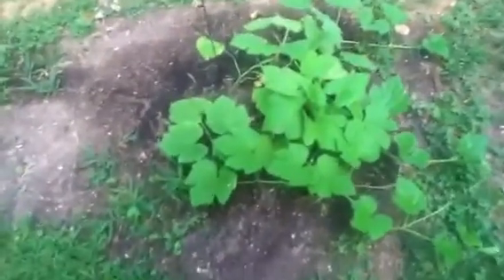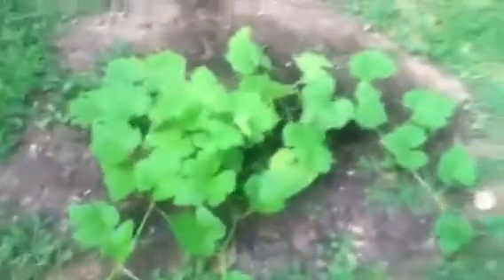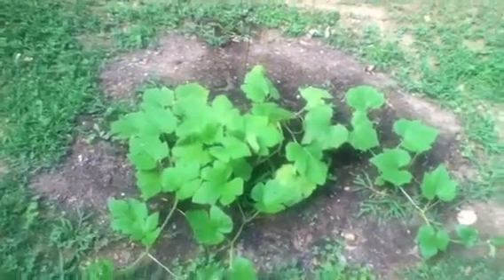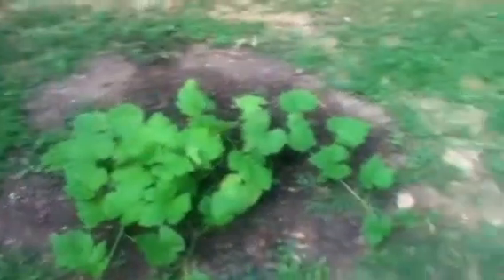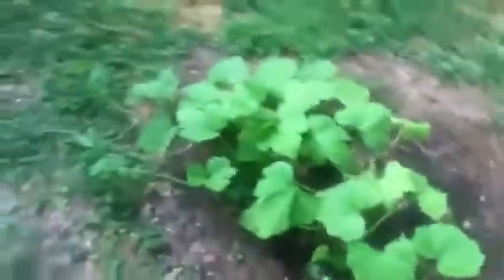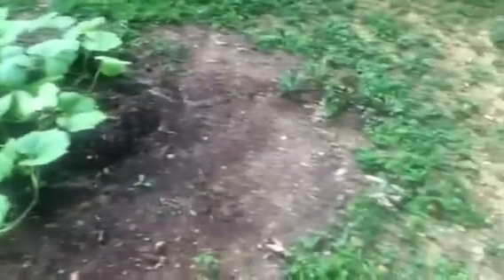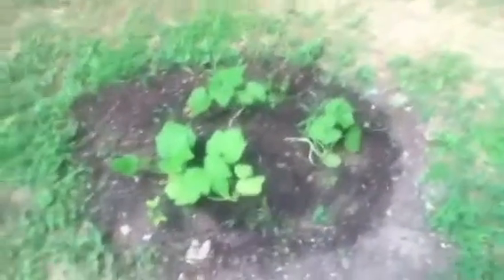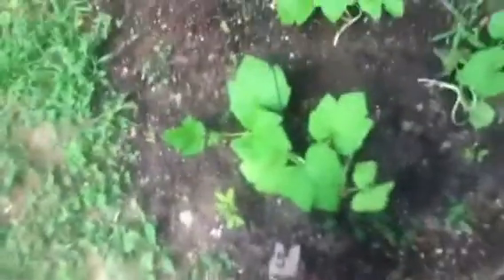Fox's Pumpkin Patch 2012 Part 6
The vines are twice as long as they used to be! Also there are lots of flower buds!